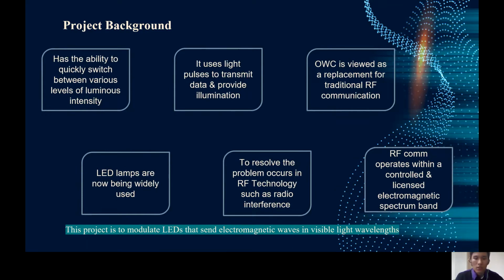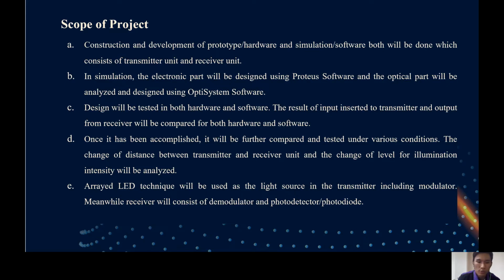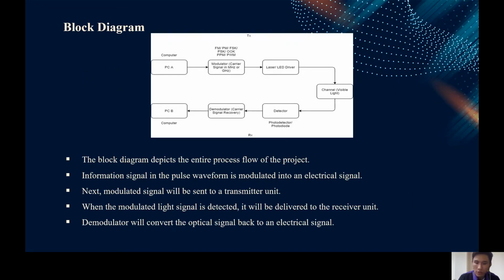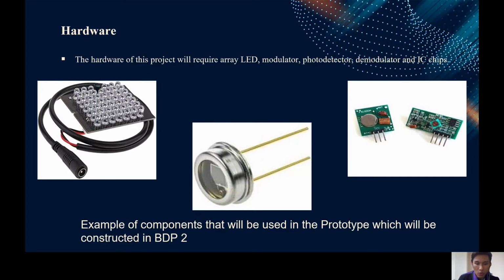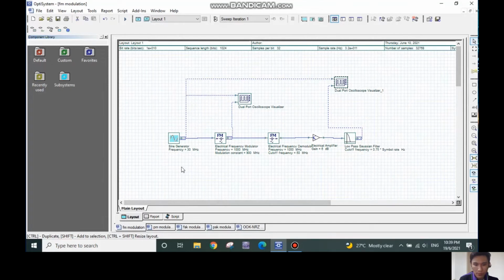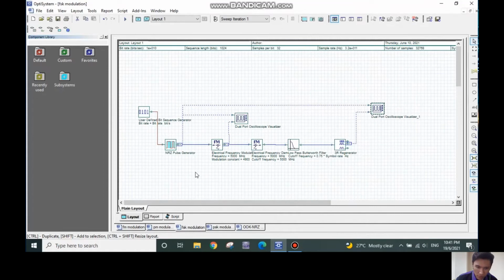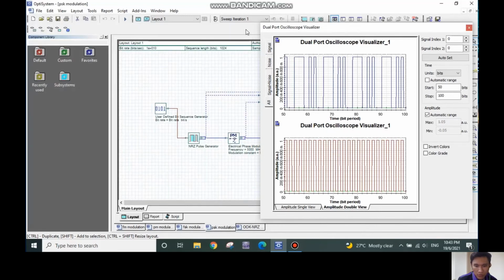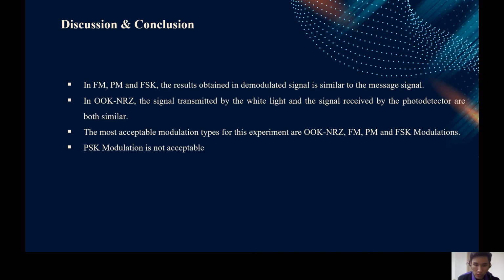BDP 1 PRESENTATION FTKEE UTeM RIDZWAN AFIF 2021